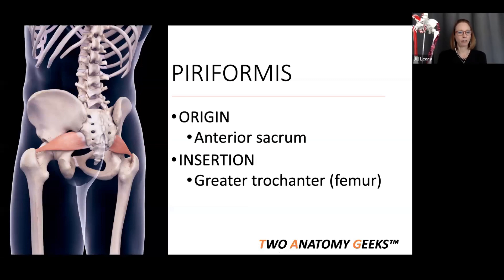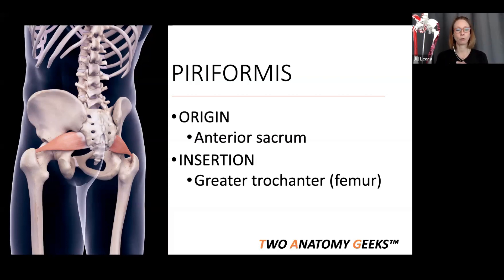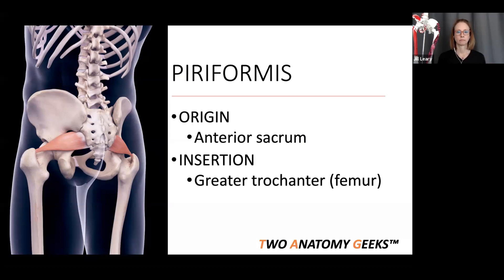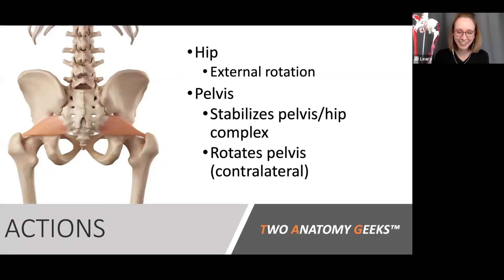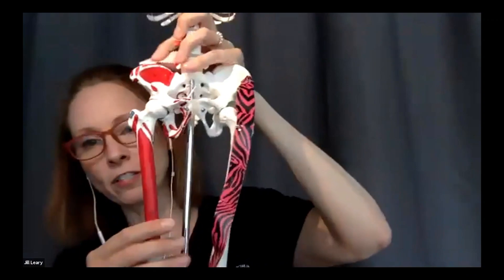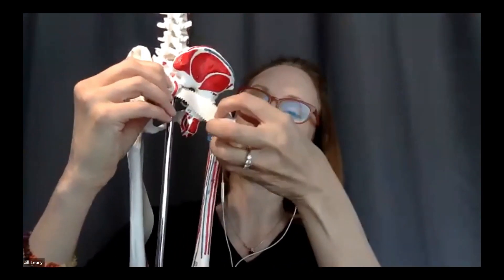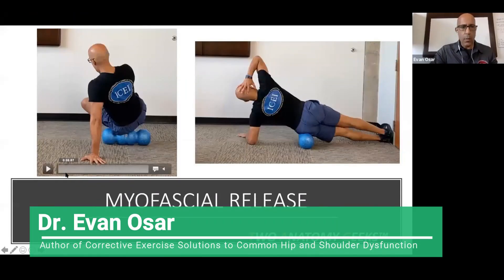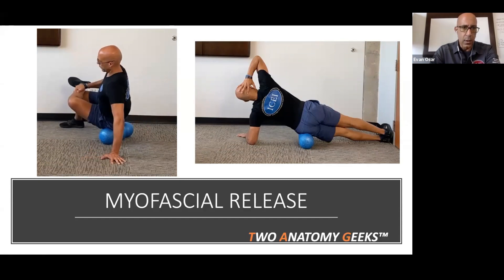Two Anatomy Geeks & the Piriformis - Anatomy, Function, Corrective Exercise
🤓🤓 Highlights from the last twoanatomygeeks - piriformis and piriformissyndrome

ℹ️ The piriformis is a powerful hip rotator however it functions more on rotating the pelvis than it does in rotating the hip.

ℹ️ The integrativemovementsystem approach to posture / posturecorrection / glutetraining.

🤔 Have you been looking for a practical and fun way to learn anatomy and how it applies to your client’s chronic hip issues like tight hip flexors and glute weakness? Dr. Evan Osar – author of Corrective Exercise Solutions to Common Hip and Shoulder Dysfunctions – and Jill Leary – Licensed Clinical Massage Therapist and Anatomy Instructor at Soma Edu – have teamed up to bring you the most practical resource for learning and applying anatomy. Dr. Osar and Jill – the Two Anatomy Geeks™ – created this special deep dive into hip anatomy so that you have a resource for accurate and applicable information to address your client’s most common hip issues.

👉🏾 Sign up at the link below to gain access to this 4-part online resource.

ℹ️ Additionally, you will discover practical information so that you are able to immediately apply this knowledge to your client’s chronic hip issues including anterior pelvic tilt, tight hip flexors, weak glutes, hip osteoarthritis as well as pre and post joint replacements. This resource was created specifically for health and fitness professionals just like you who are looking for real-world strategies to address chronic hip issues and are looking to up-level your knowledge, skills, and develop into a go-to specialist.

LEVEL 🆙If you’re ready to learn anatomy - or you're an anatomygeek like us - and more importantly, be able to apply it to your most challenging clients to improve how they move, how they feel, and how they perform, then click on the link below.

🙌🏾 Yes. I’m in! Sign me up for this 4-part series for only $49.00. Or purchase both THe Hip Complex AND The Core (starts June 6) for $65 - a 33% saving off retail!

*️⃣Guarantee: You will discover that learning anatomy can be fun and doesn’t have to be boring and you’ll see how this information is directly applicable to your client’s training programs and success! All sessions are recorded if you cannot be on live.